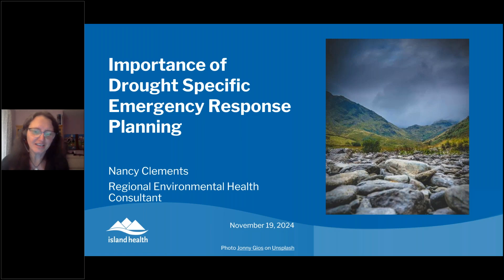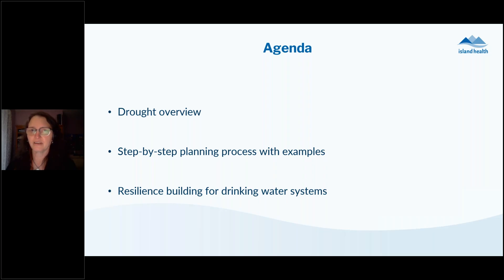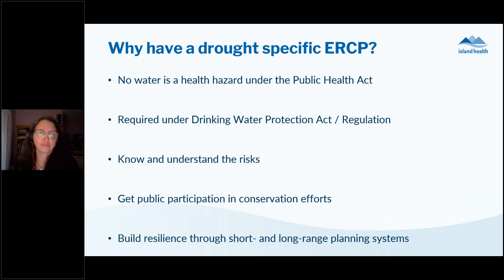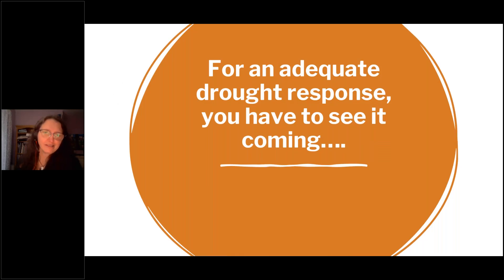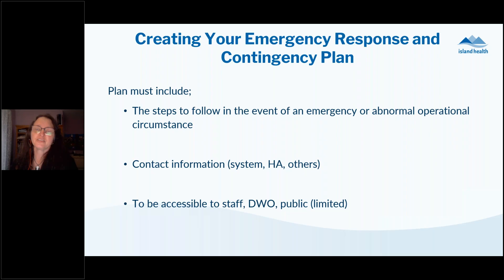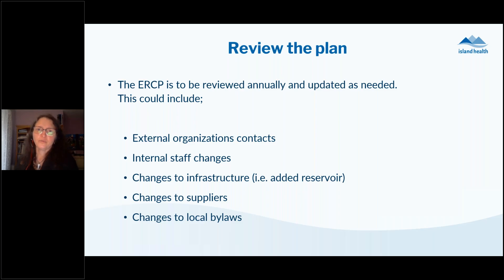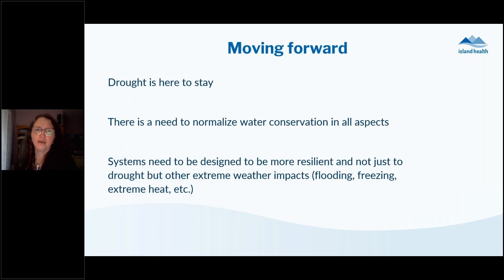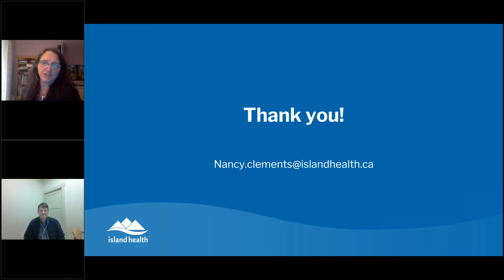2024 Webinar #6 Importance of Drought Specific Emergency Response Planning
Emergency Response and Contingency Plans (ERCP) are required by legislation for permitted drinking water systems.  The plans must address all reasonable risks faced by the systems and with the impacts of climate change, drought is starting to negatively affect more areas across the province. Nancy Clements discusses drought preparedness as part of an ERCP.